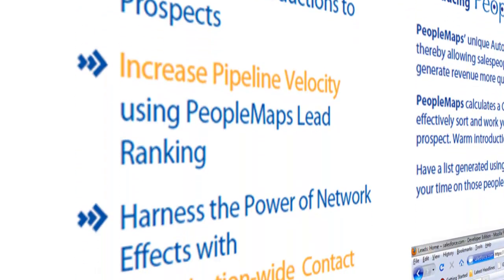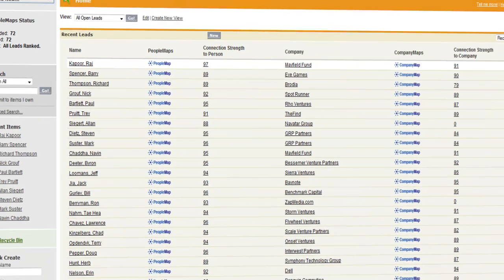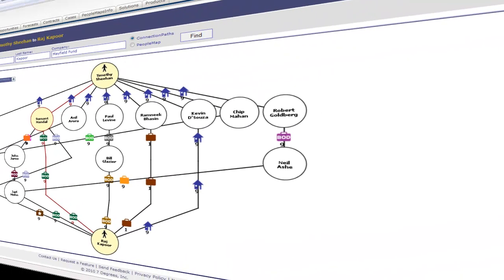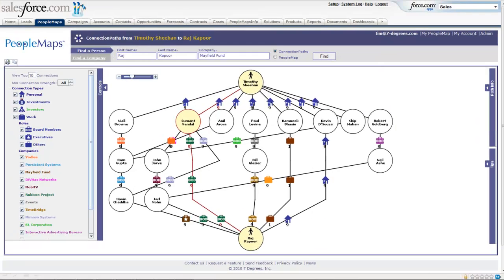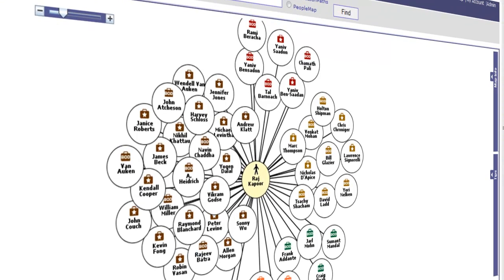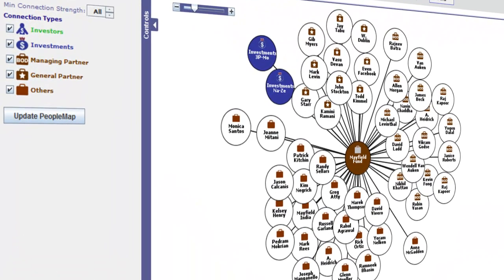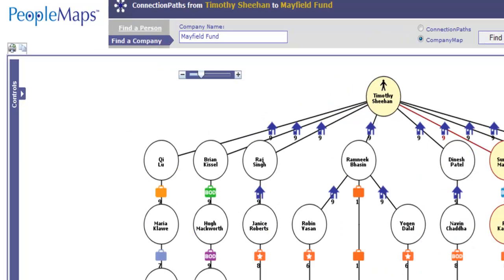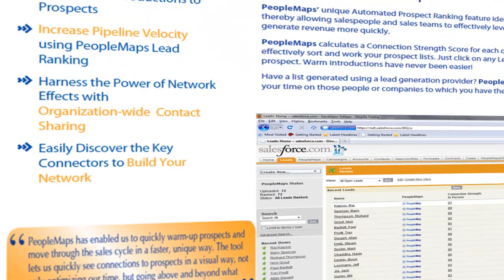PeopleMaps within Salesforce.com - Overview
An overview of PeopleMaps within Salesforce.com - which enables salespeople to close deals 30 times faster by getting warm introductions to all of their prospects, prioritize their pipeline using PeopleMaps Lead Ranking, harness the power of Network Effects by leveraging Organizational Contact Sharing, and discover their Key Connectors who can help them build their networks.